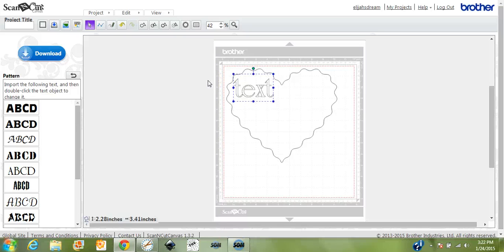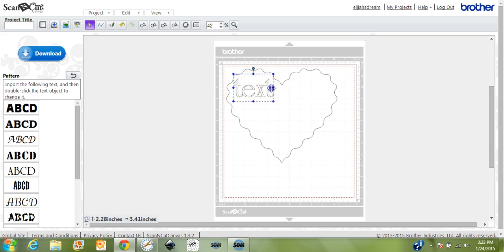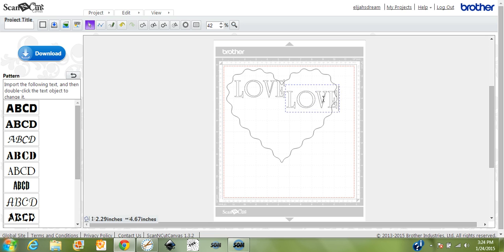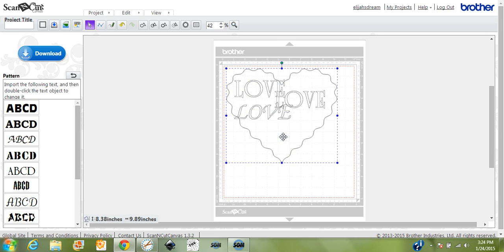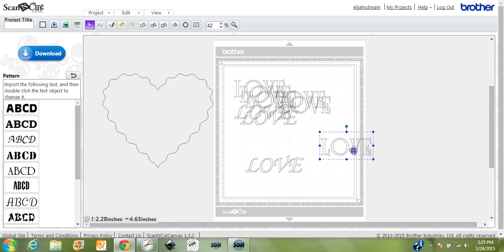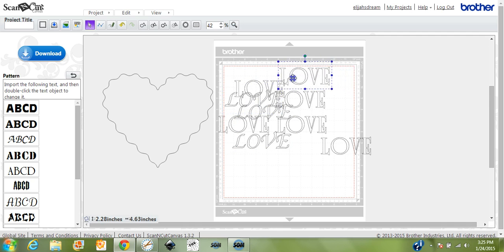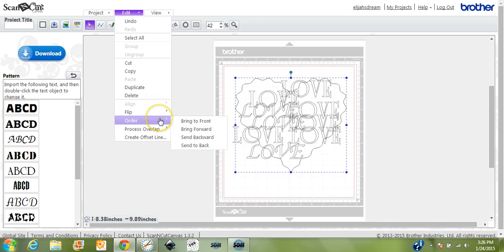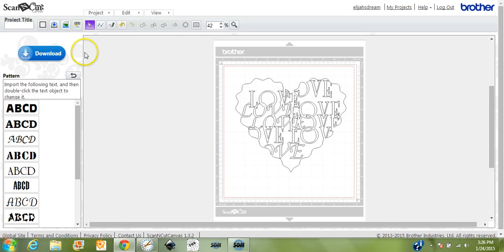Brother ScanNCut shaped words by Jen Blausey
This is how to Shape/place words inside of a shape in Brothers ScanNCut Canvas program This is a YOUtube Channel for anyone that has the ScanNCut, SCAL4, Canvas software, or general questions on any of those. We make tutorials directed to the title, meaning Jen Blausey tut's will speak only about what is in the title., So if you want to know about SCAL4 and how to "breakapart" THAT is all you will see. Not a 15-30 min video where you listen to me blab about the weather, NOT GONNA HAPPEN, your time is valuable. Please visit our Facebook page for custom tutorials directed to what you would like to see.